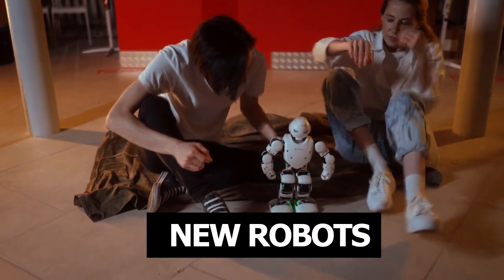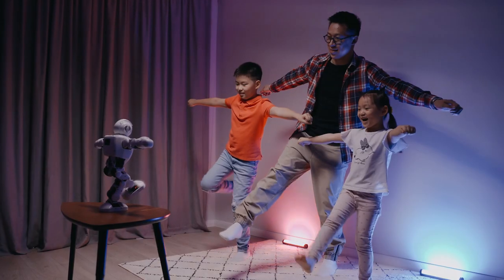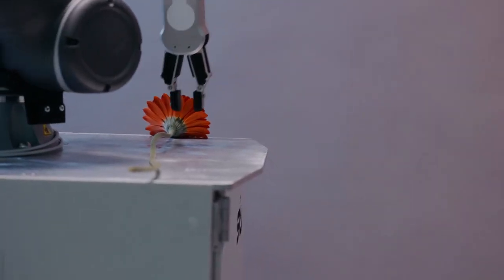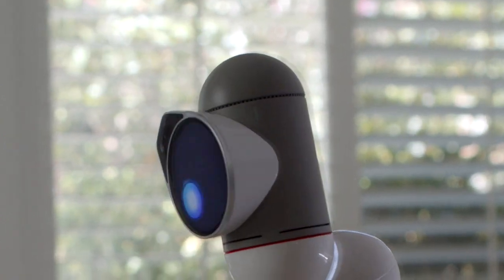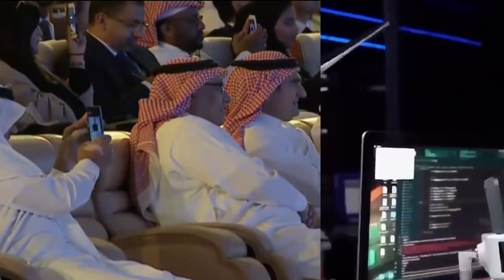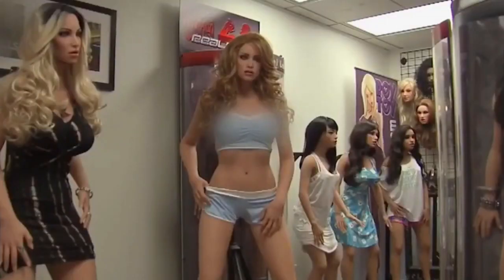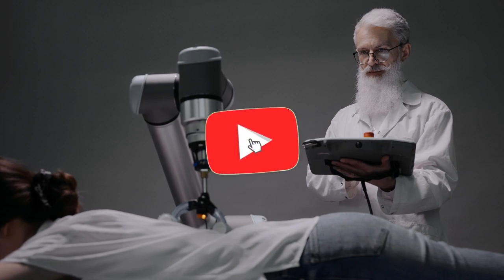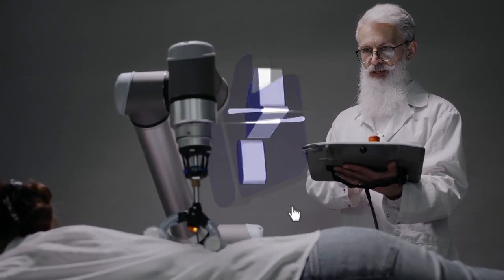Amazing Female Robots Shows How It Will Replace Humans!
Robots are seen as the future of technology. They definitely make our lives easier and can be used in situations that would be too dangerous or difficult for a person to handle. As robotics technology advances, some companies have opted to invest heavily in materials to ensure that their robot products are of top quality. In this video, we'll be taking a look at some of the most expensive robots in 2022. Let's get started.

About Robot Zone
🎥 Videos about Trendy Tech, New Reveals & More